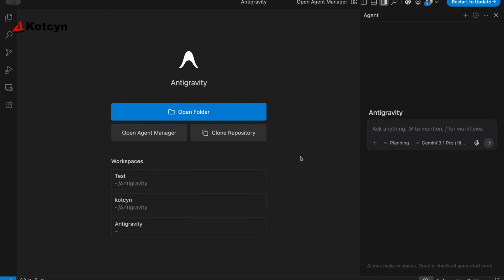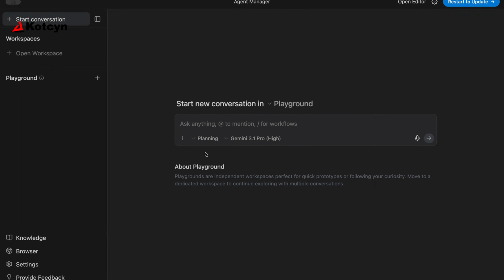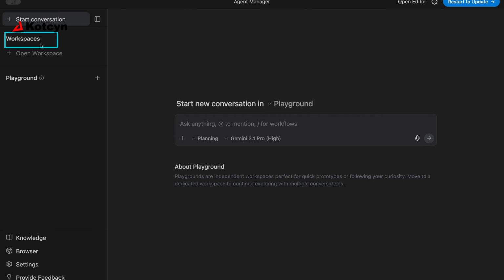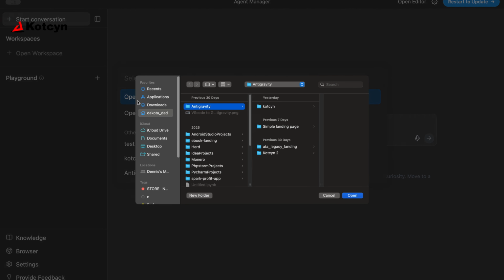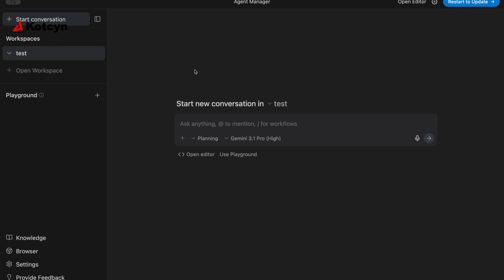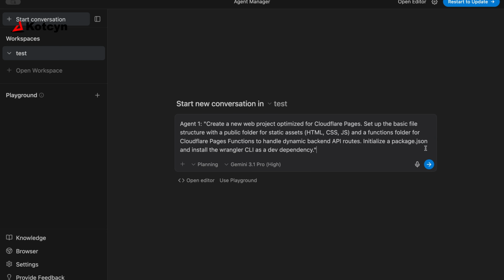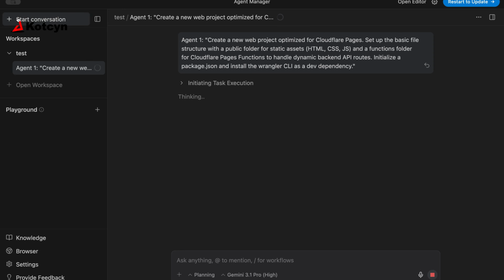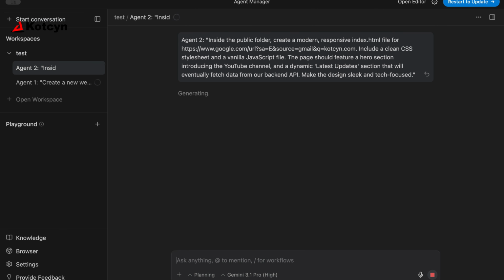Mastering the Antigravity Agent Manager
Ready to take your coding to the next level? 🚀 In today’s video, we’re diving deep into the Google Antigravity Agent Manager to show you how to move beyond basic setup and start managing AI agents like a pro.

If you’ve been following our series, you know that Antigravity isn't just a text editor—it’s mission control for your development. We’ll cover how to leverage multiple agents simultaneously, balance your thinking budget with Planning and Fast modes, and use the Playground to test prompts safely.